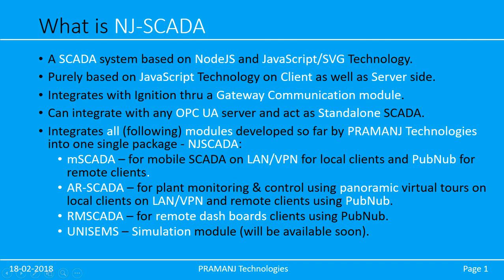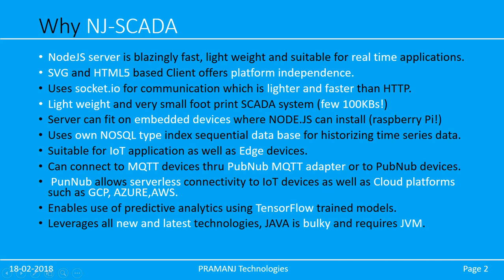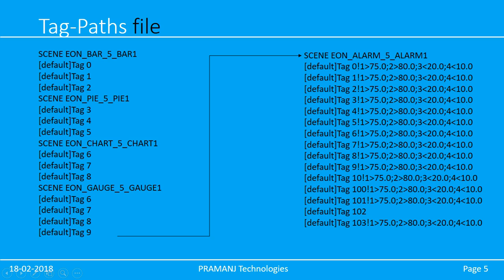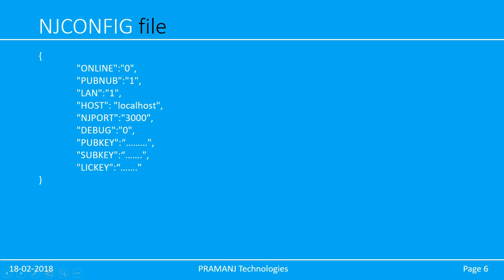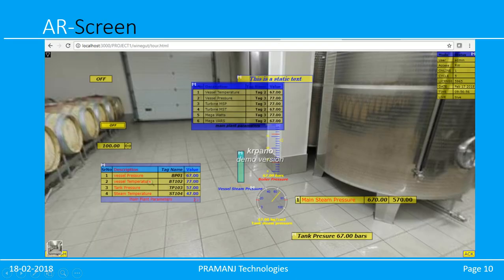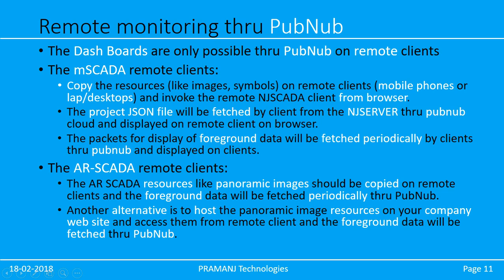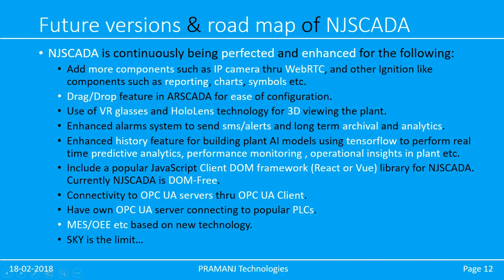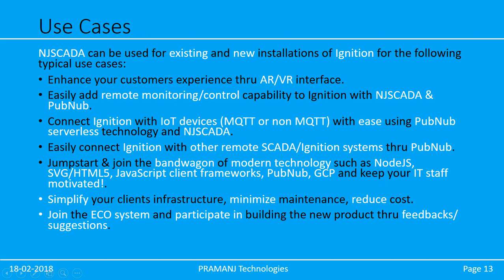Introduction to NJ-SCADA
An Ignition modulefor mSCADA and AR-SCADA using NodeJS Technology from PRAMANJ Technologies.